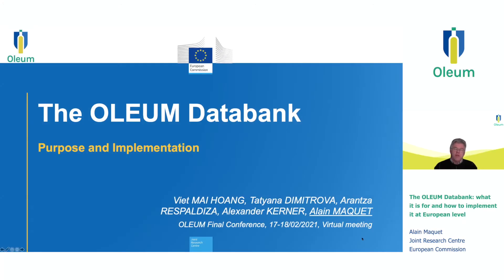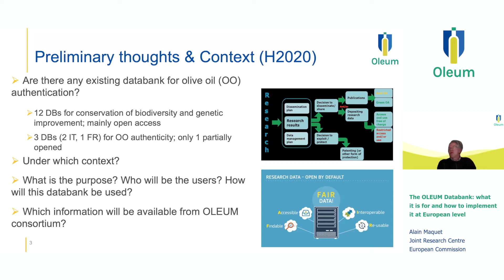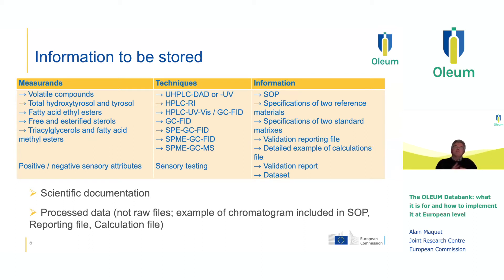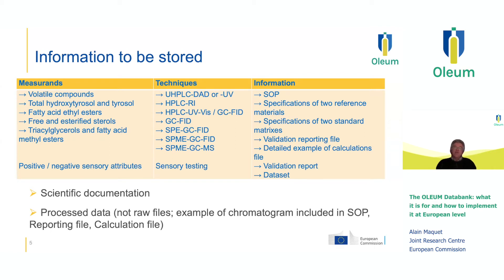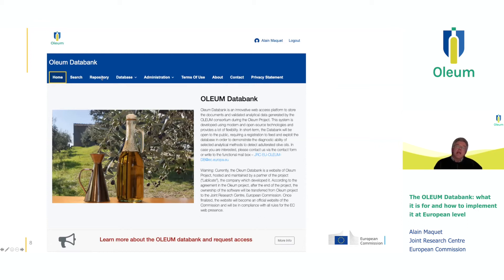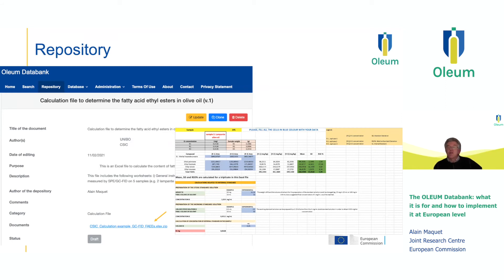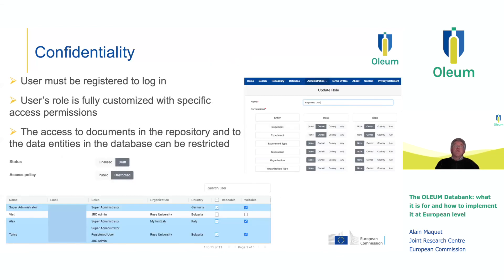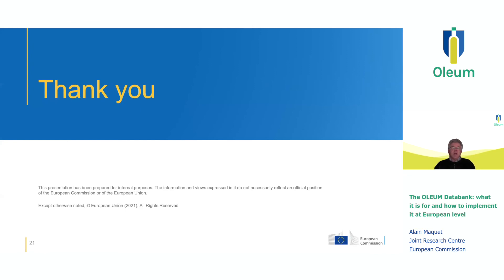OLEUM Final Conference – Day 1: The OLEUM Databank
The OLEUM Final Conference took place virtually on the 17th and 18th of February 2021. In total, over 400 people from different fields registered for the online event to discover the results of the project and discuss the future possibilities to assure olive oil quality and authenticity. The event was separated into two days with day one targeted on the outcomes and impacts of OLEUM on the future of Europe’s policies on olive oil and the second day focused on the newly developed analytical tools and methods to further ensure olive oil quality and authenticity.

For more information on the OLEUM project please visit our